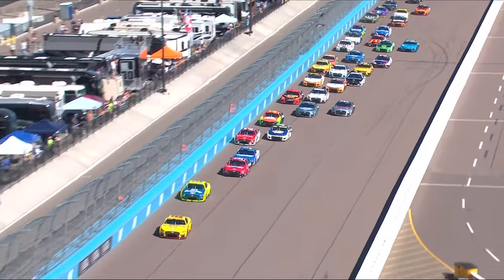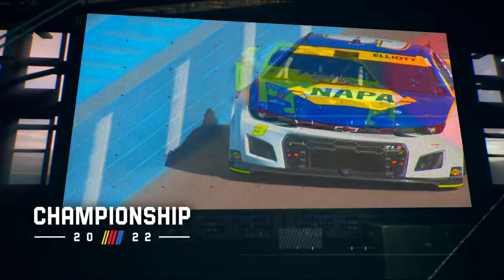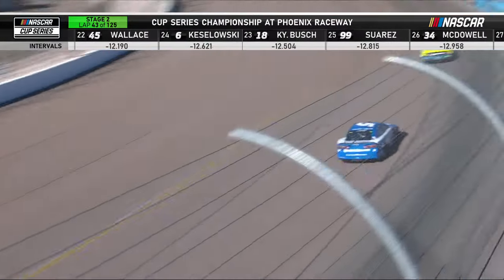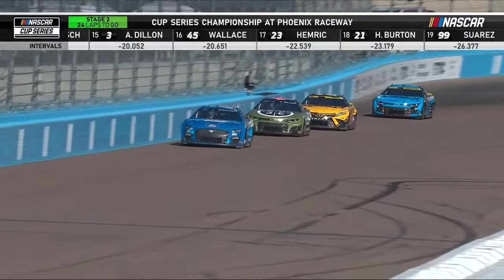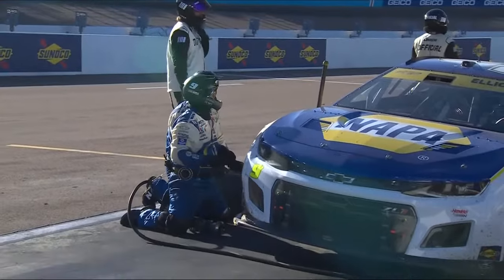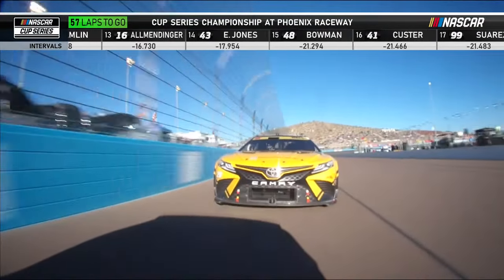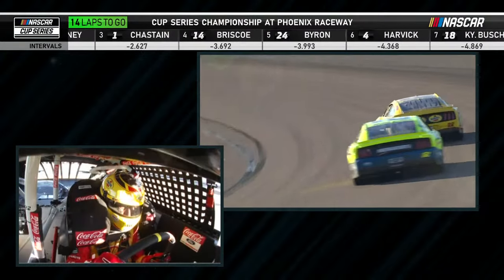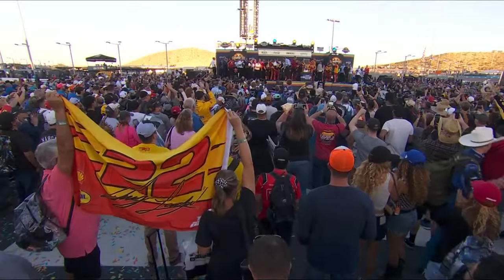Cup Series Championship | NASCAR Cup Series Full Race Replay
Relive the NASCAR Cup Series Championship from Phoenix Raceway in this week's NASCAR Cup Series Full Race Replay.

Play every weekend!